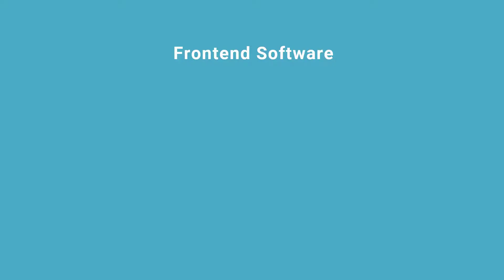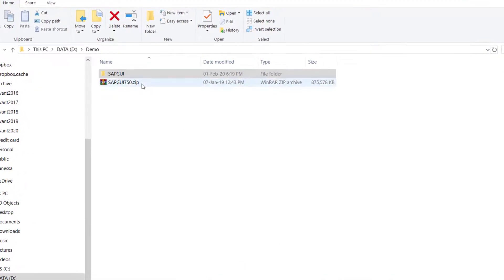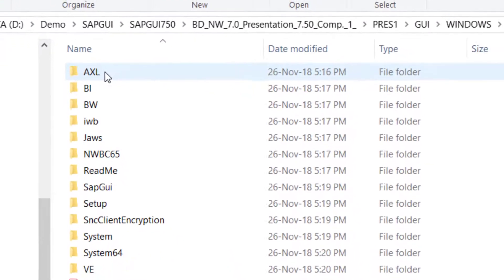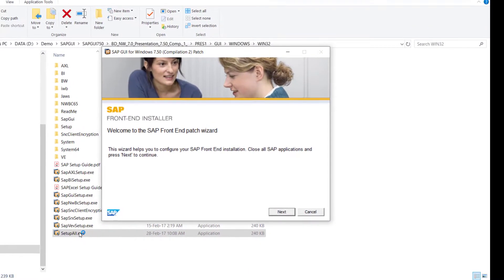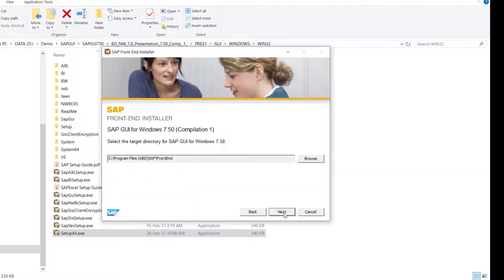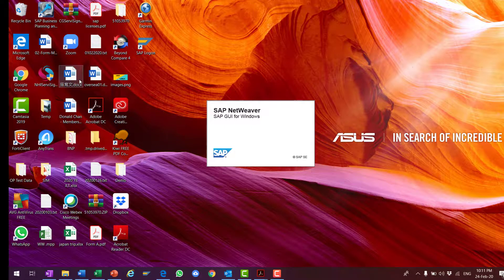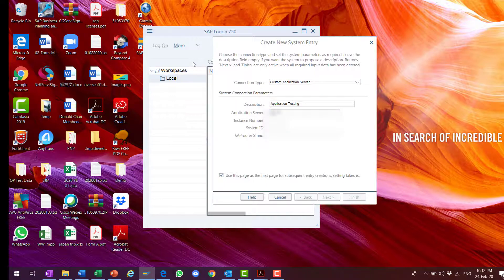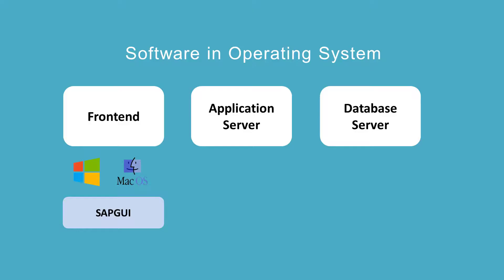SAP Frontend Software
SAP Frontend Software SAPGUI Concepts and Installation

Table of Contents: